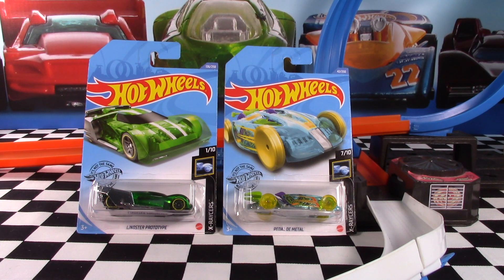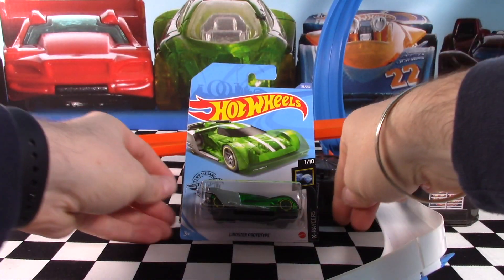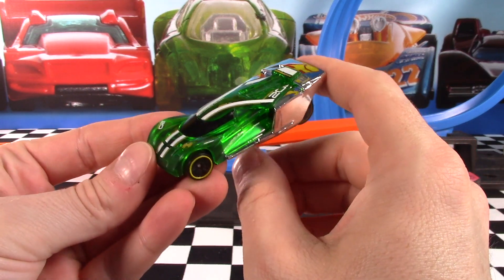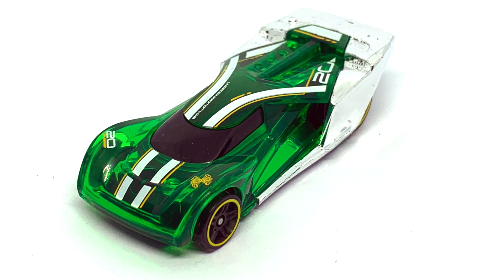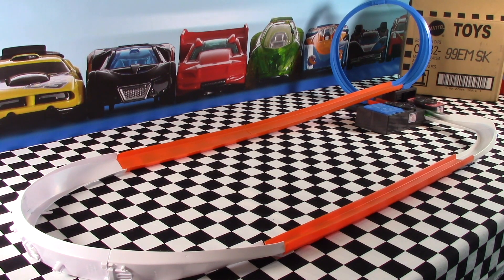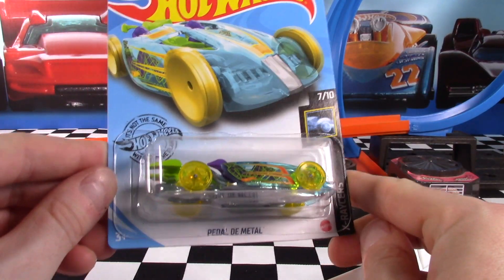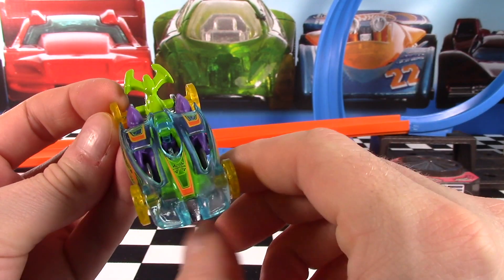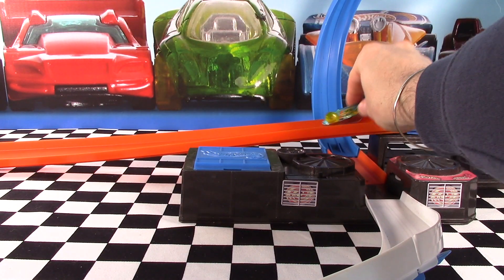Unboxing Hot Wheels 2020 M Case X-Racers Cars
Today in The Hot Wheels Garage we are unboxing the Hot Wheels 2020 M Case X-Racers cars. These two Diecast HOT WHEELS CARS are pretty cool on the Hot Wheels Track too.

Let me know if you have found these Hot Wheels 2020 M Case Cars!

Hot Wheels Triple Loop Kit available here;
Walmart

Super 6 Lane Raceway on Amazon